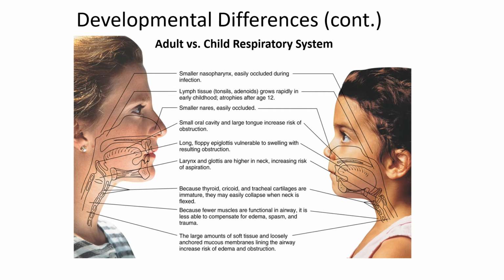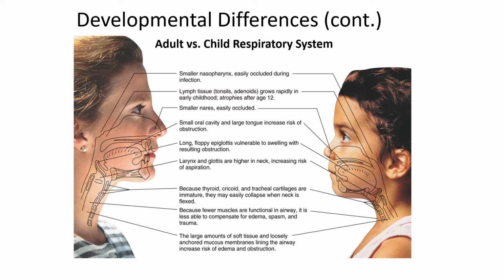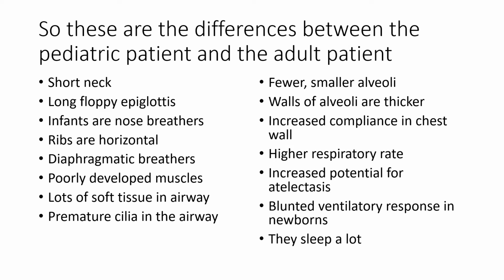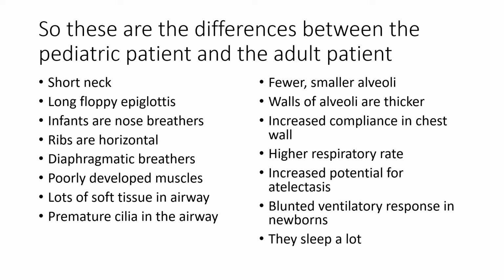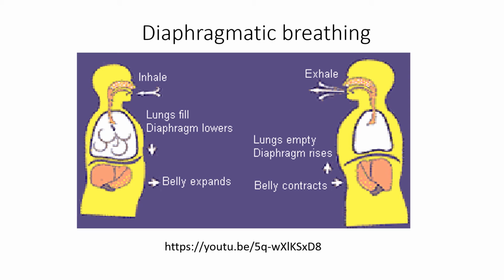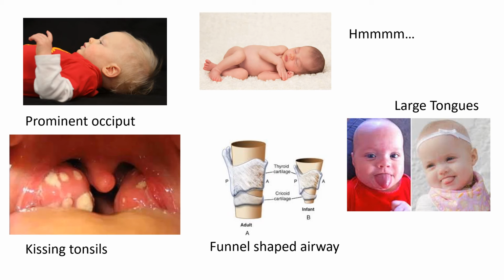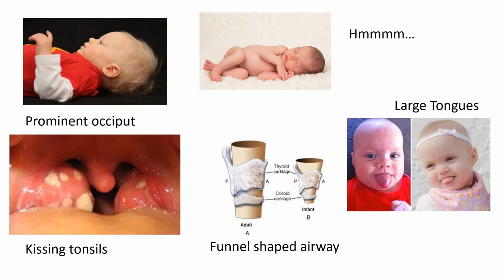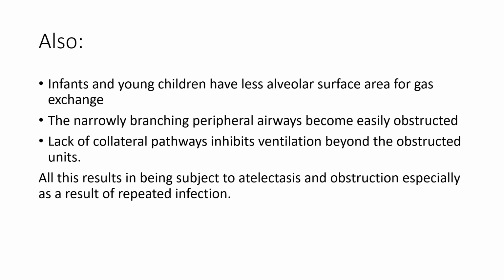Respiratory day 1 powerpoint Part 1 with audio